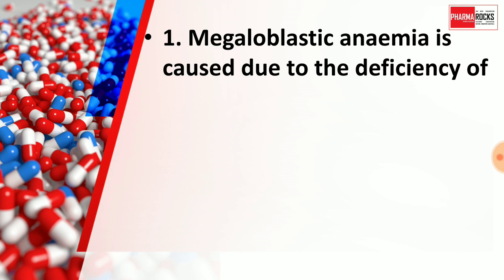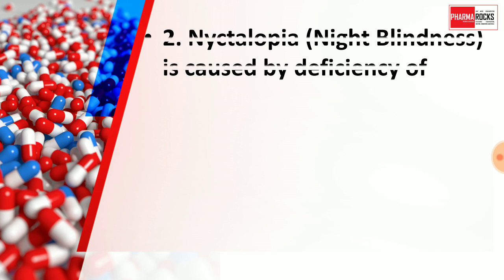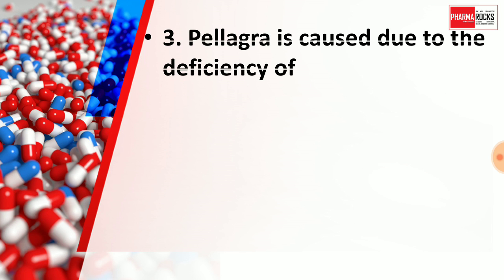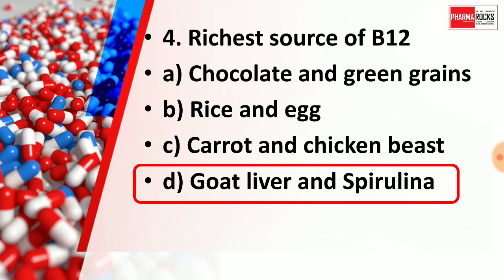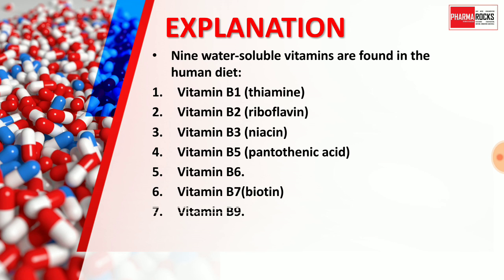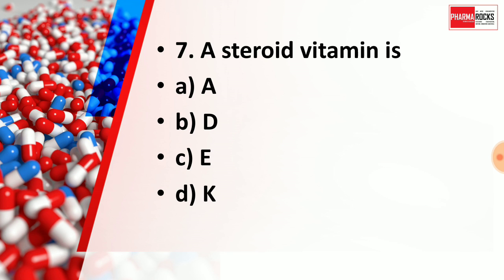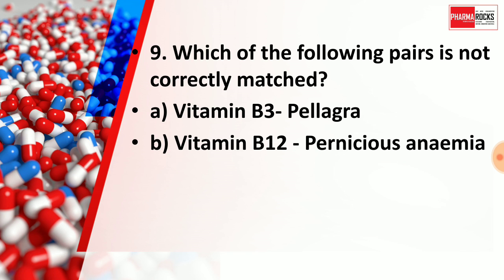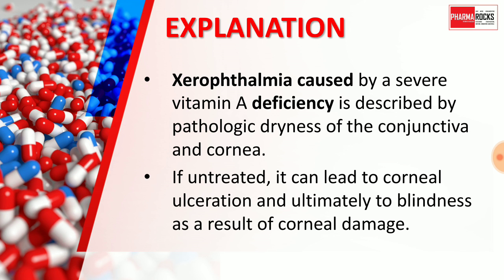MCQ ON VITAMINS WITH EXPLANATION OF EACH QUESTION